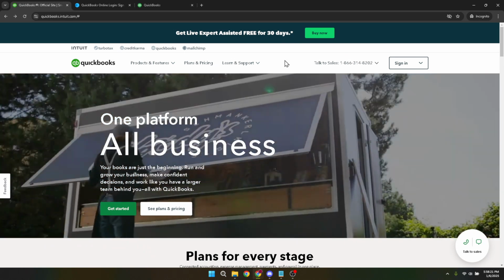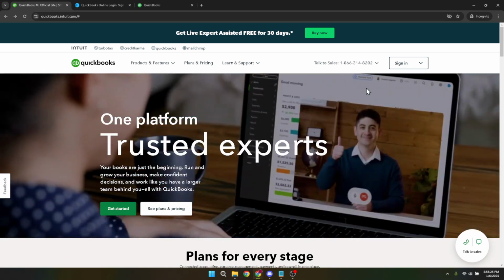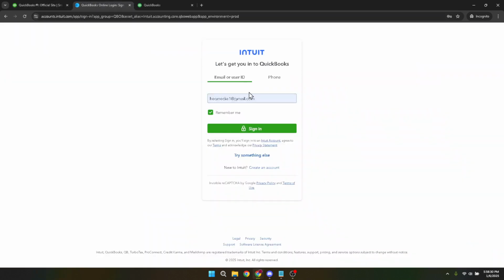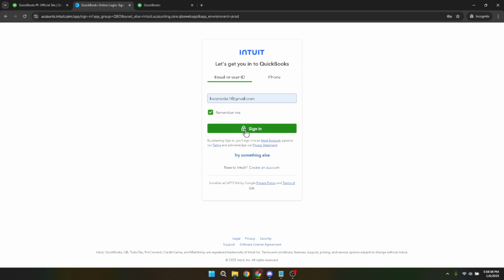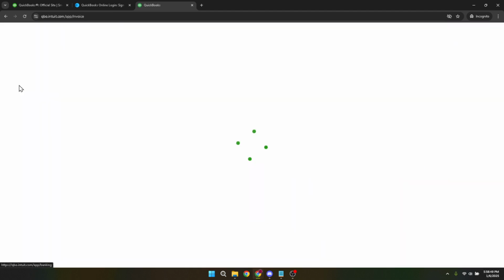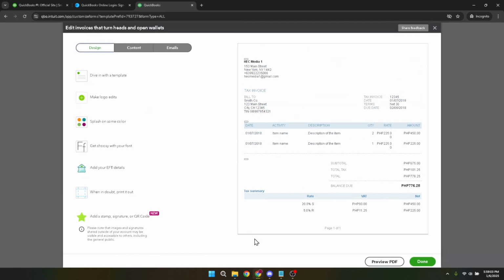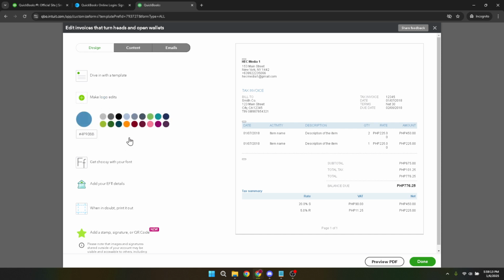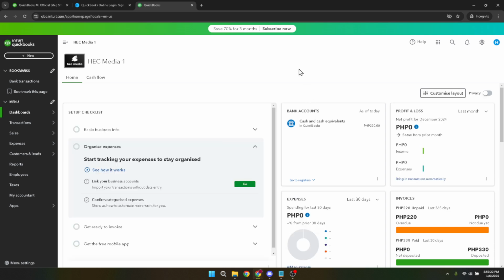How to Edit Quickbooks Online Invoice Template (Full 2025 Guide)